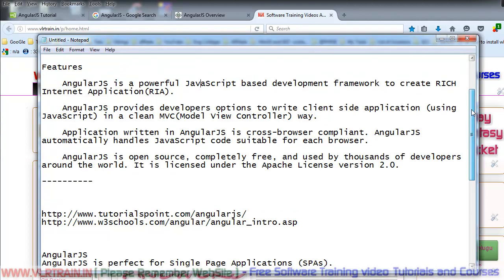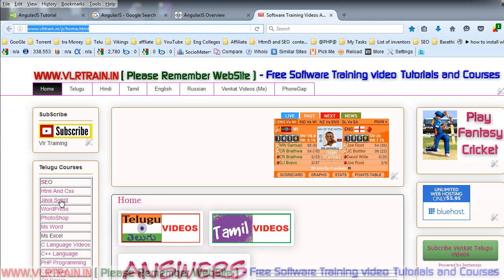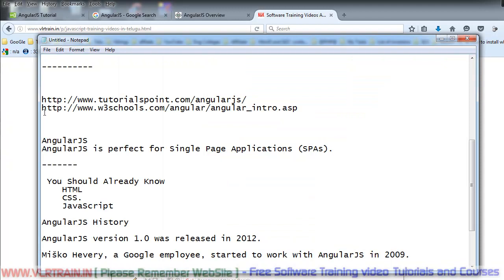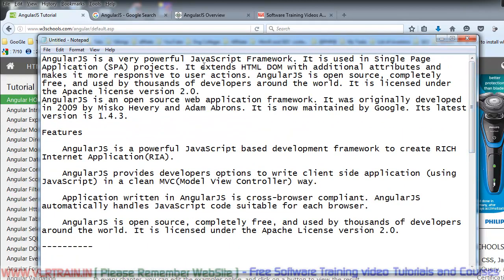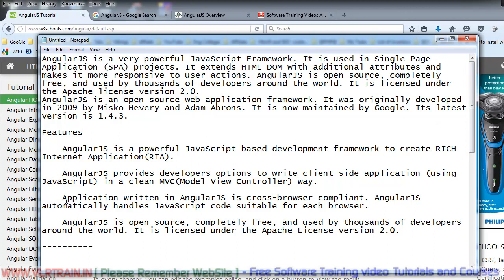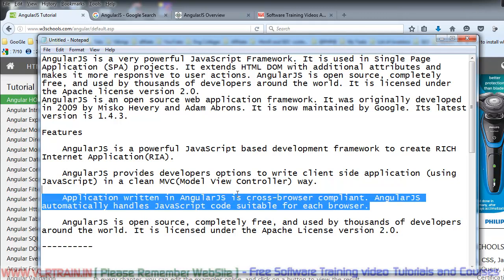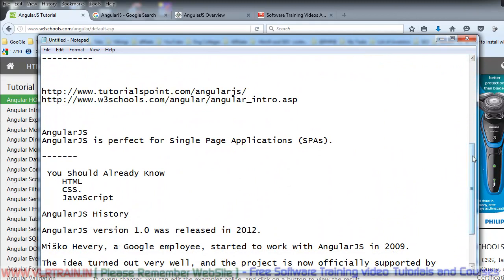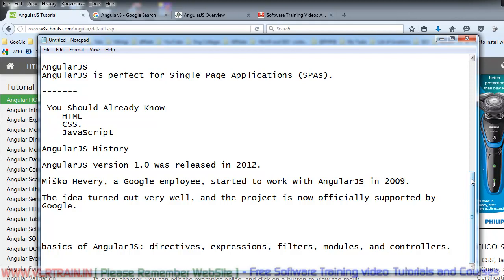What is AngularJS In Telugu-vlr training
What is AngularJS In Telugu
Digital Marketing Training Demo డిజిటల్ మార్కెటింగ్ ట్రైనింగ్ డెమో
AngularJS is a very powerful JavaScript Framework. It is used in Single Page Application (SPA) projects. It extends HTML DOM with additional attributes and makes it more responsive to user actions. AngularJS is open source, completely free, and used by thousands of developers around the world.
These are basic AngularJS  Training videos.

In English
Angularjs Training Videos In Telugu